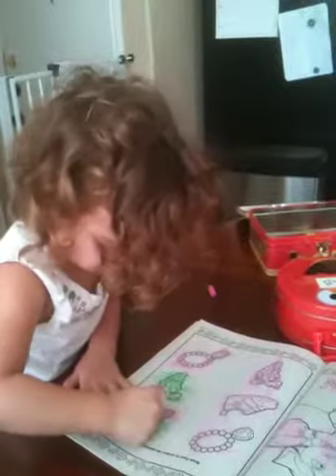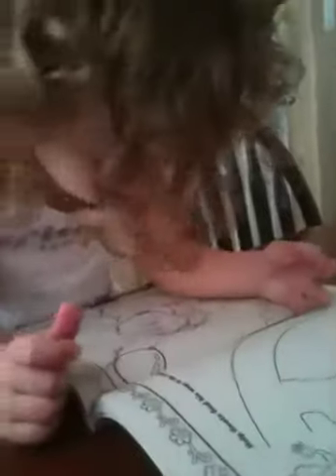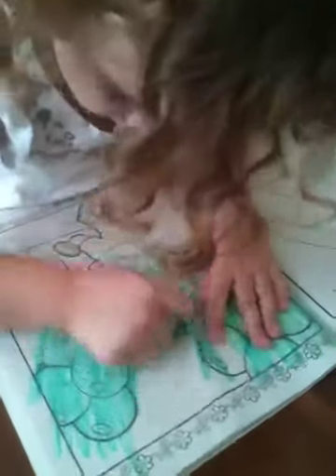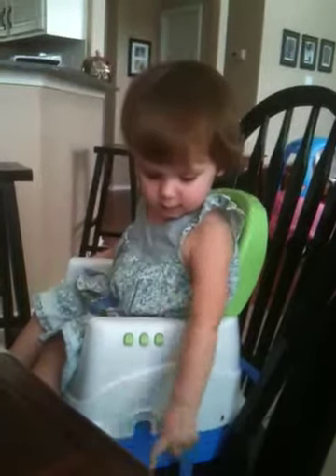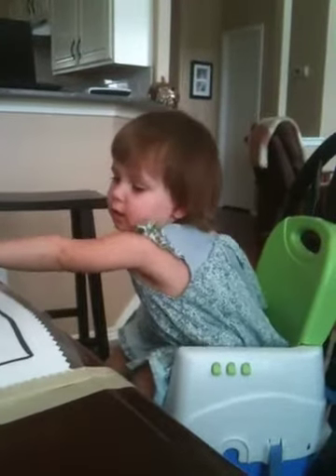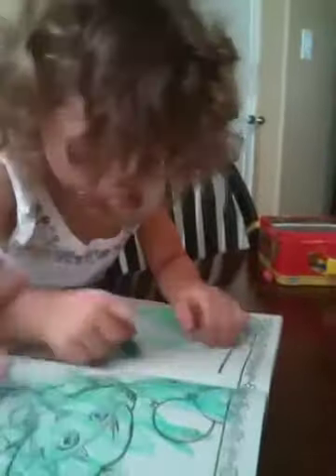Teaching sissy how to color